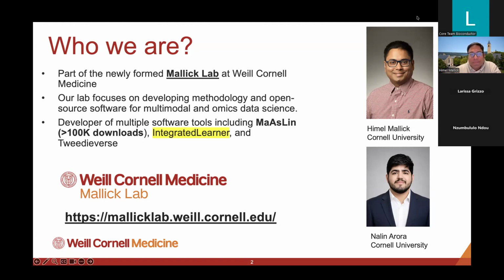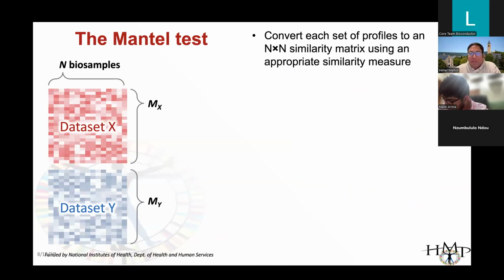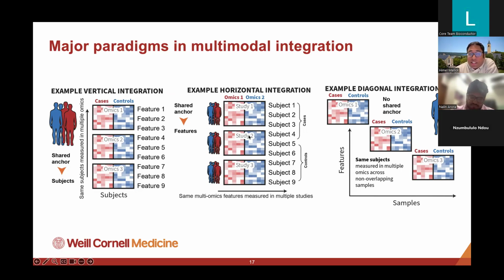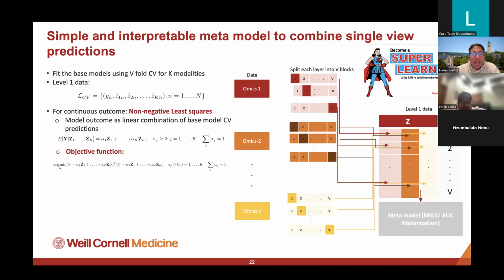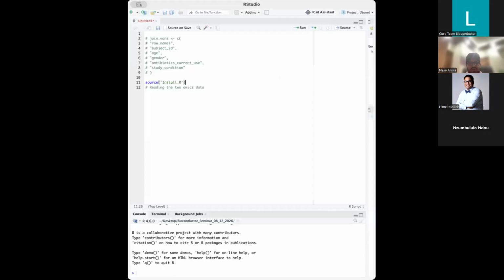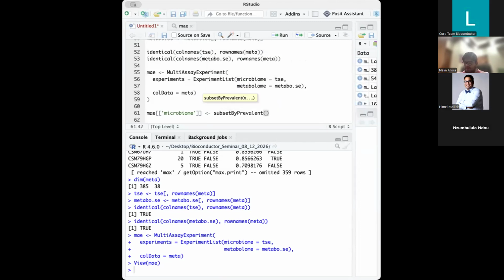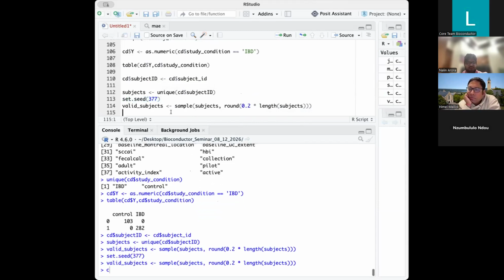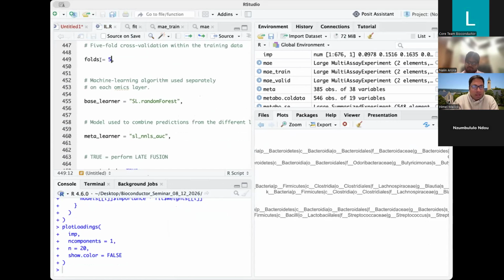Bioconductor Africa Seminar Series: Multi-omics data integration with Bioconductor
In this session, Dr Mallick and Nalin Arora explained how multiple layers of biological data including genomics, transcriptomics, proteomics, metabolomics, and microbiome data can be integrated using statistical and machine learning approaches to uncover disease mechanisms, identify biomarkers, and improve biological discovery.